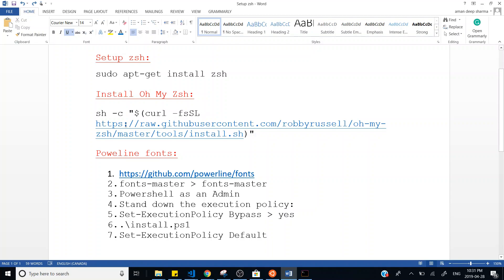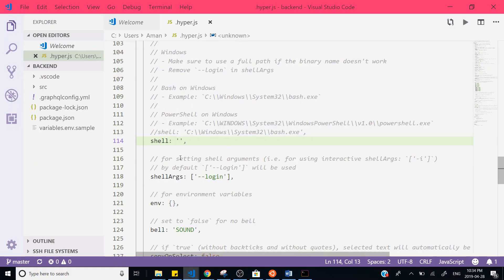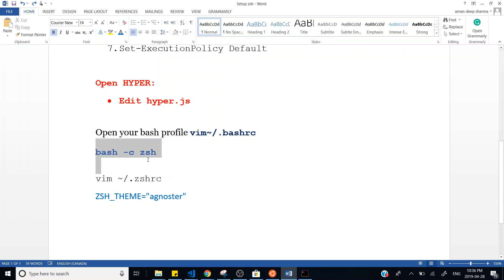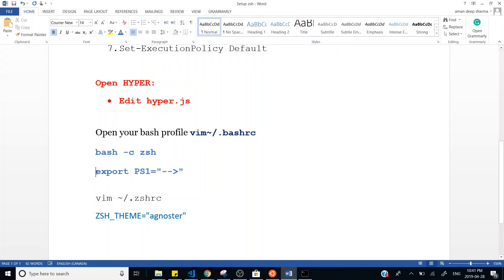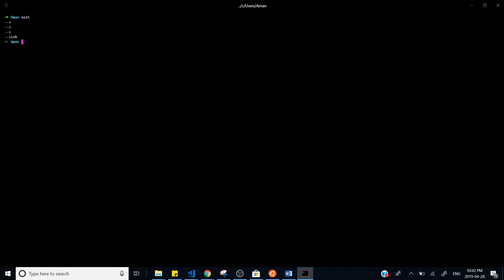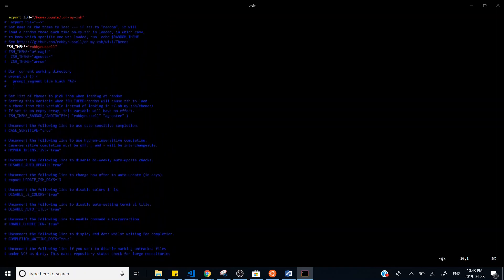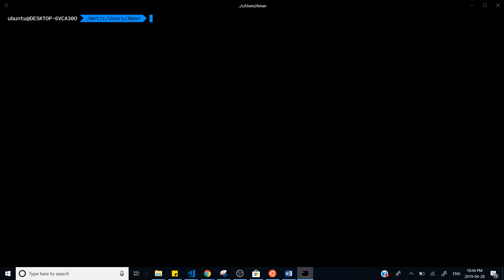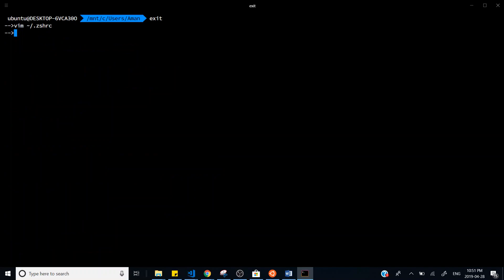How to Install and Setup Hyper terminal with ZSH and Oh My ZSH on Windows 10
Edit: Check commands and instructions at the bottom.
This video gives the information to install and setup hyper terminal with ZSH and Oh My ZSH for the first time on windows 10. You'll also get some more useful information to setup themes with zsh on the terminal.
Instructions:

Set up zsh:
sudo apt-get install zsh
Install Oh My Zsh:
2. fonts-master --- fonts-master
3. Powershell as an Admin
4. Stand down the execution policy:
5. Set-ExecutionPolicy Bypass --- yes
6. .\install.ps1
7. Set-ExecutionPolicy Default

Open HYPER:
• Edit hyper.js

Open your bash profile vim~/.bashrc
bash -c zsh

vim ~/.zshrc
ZSH_THEME="agnoster"